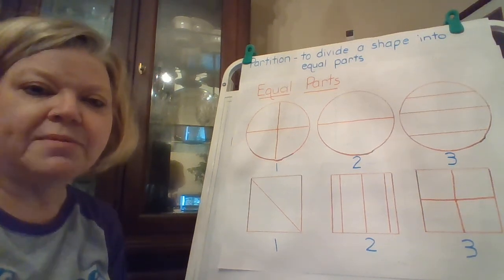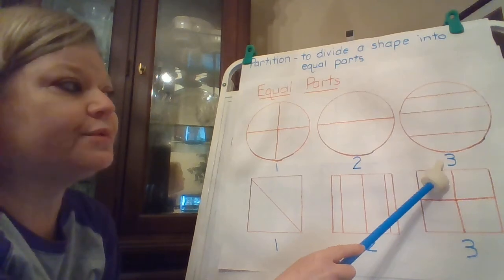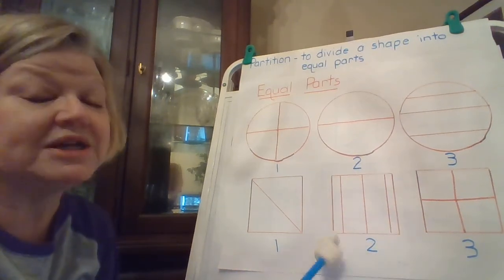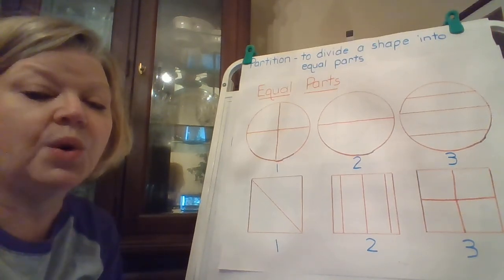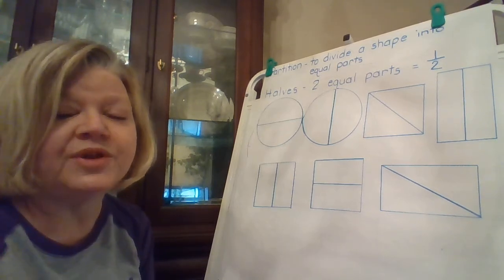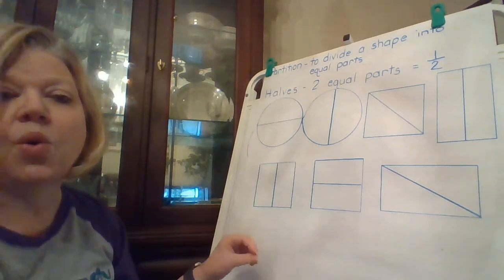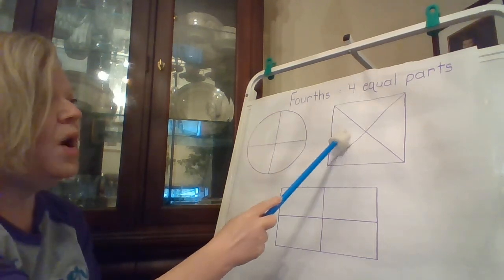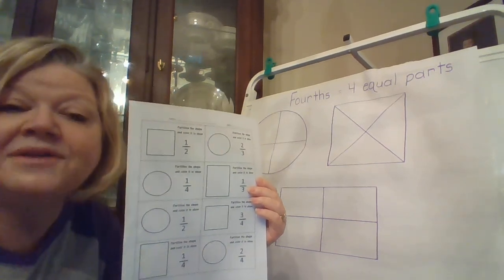Partitioning Shapes into Halves and Fourths